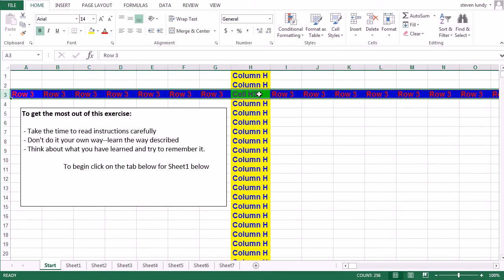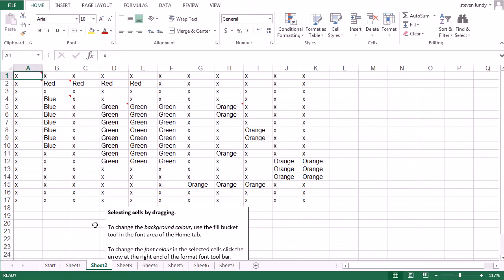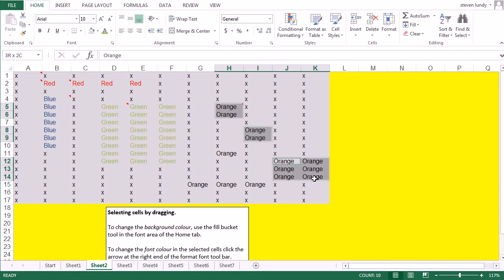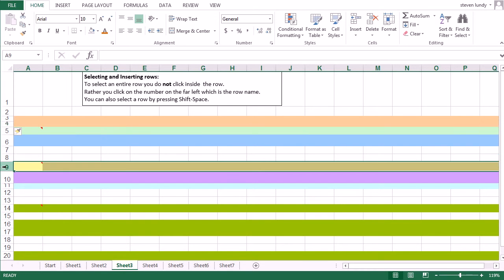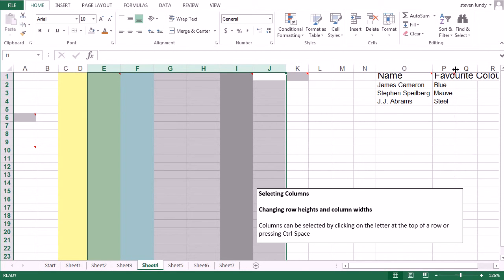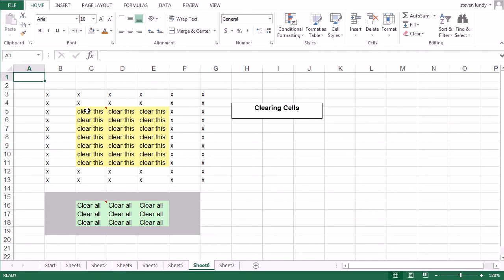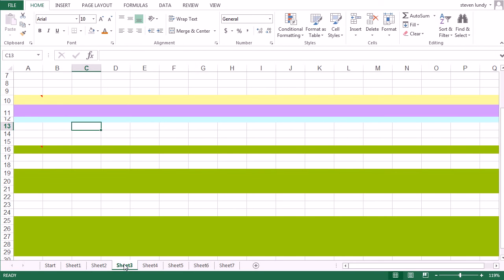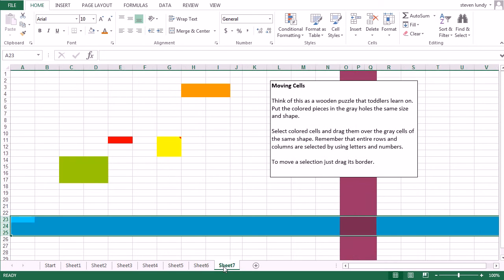Spreadsheet Basics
This video goes over the basics of navigating through spreadsheets using Microsoft Excel 2013

Video Content
0:14 - Parts of a spreadsheet
1:12 - Inputting data
1:55 - Selecting and formatting cells
3:11 - Selecting rows
3:26 - Inserting rows
3:56 - Selecting columns
4:14 - Inserting columns
4:26 - Adjusting column width
4:56 - Auto-adjusting width/height
5:12 - Deleting rows and columns
5:29 - Clearing content from cells
6:10 - Moving cells